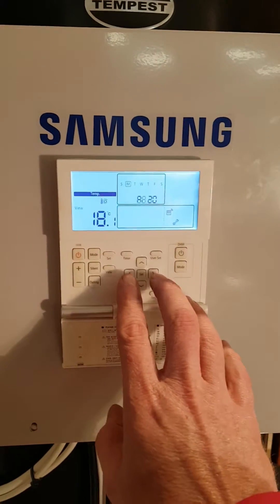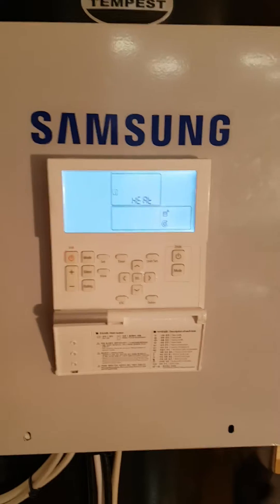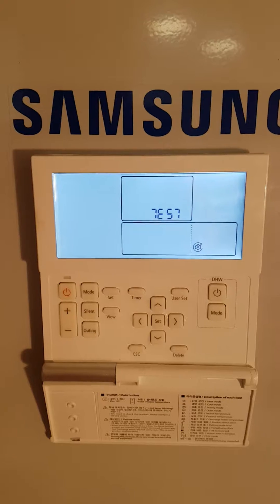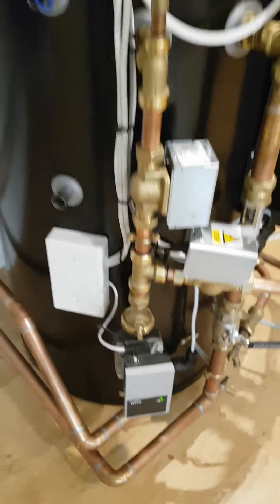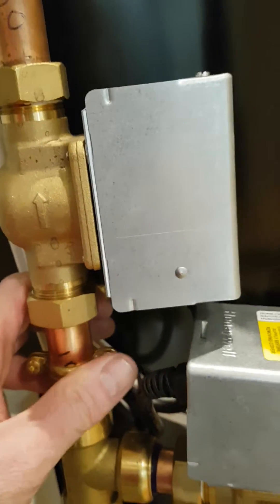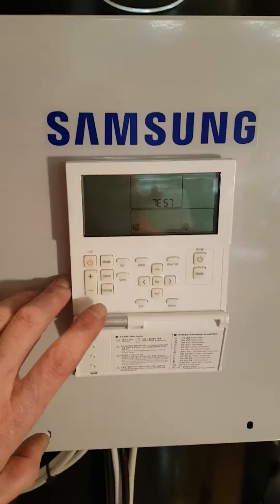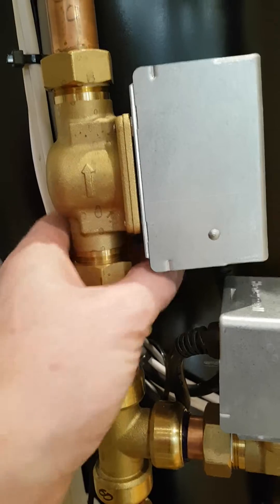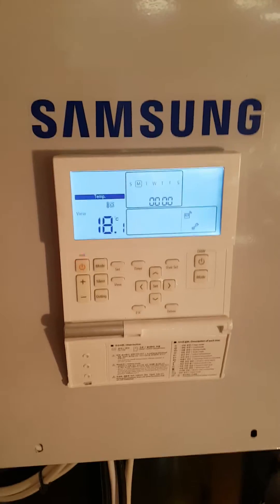testing the wiring on Samsung EHS heat pump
This video lets you check the wiring on your unit to see if its installed correctley